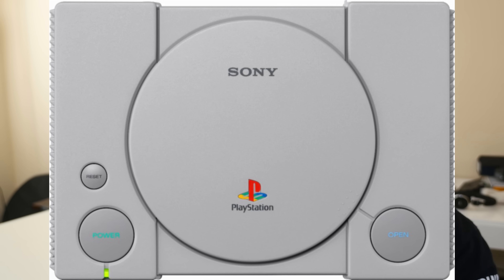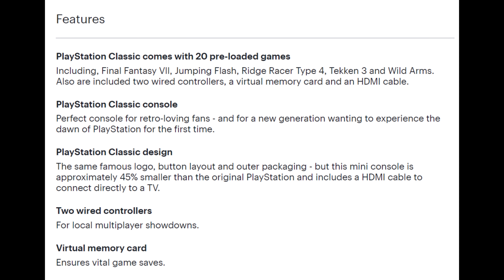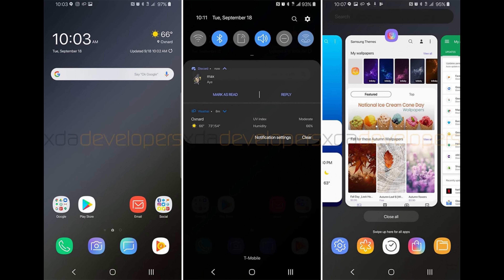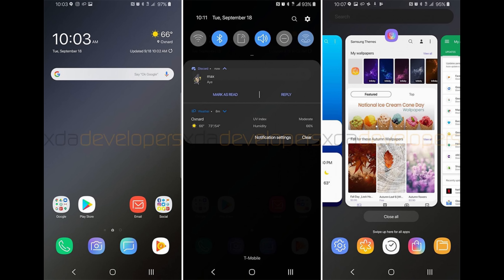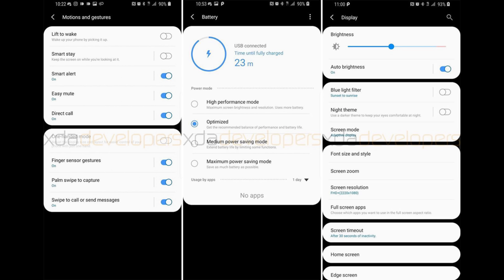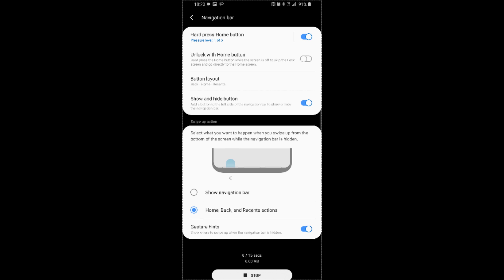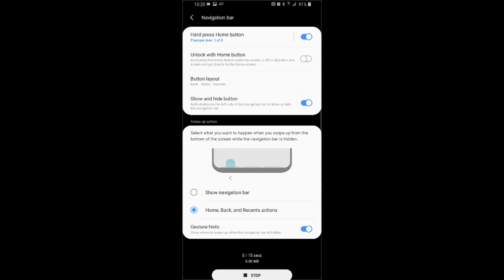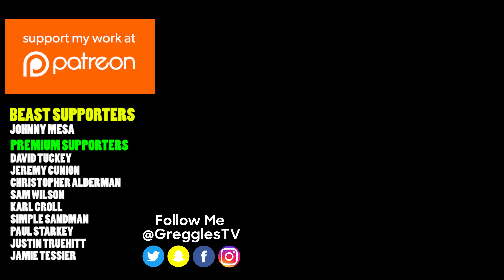Samsung Galaxy S9 Android Pie Update BRINGS BIG CHANGES!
Samsung Galaxy S9 Android Pie Update BRINGS BIG CHANGES!  PlayStation One Classic Console Arrives December 3!

Samsung is Bringing Major Changes to Galaxy S9 With Android Pie